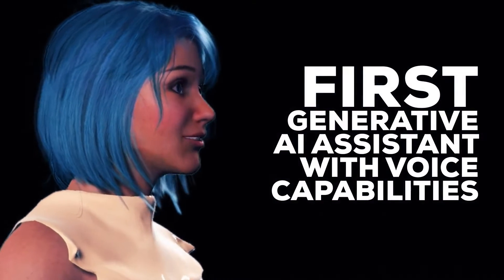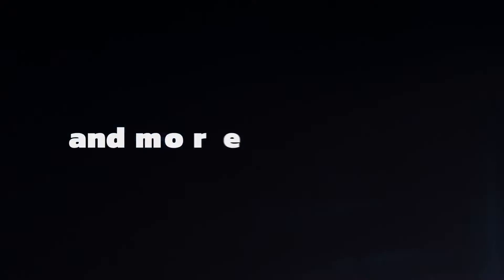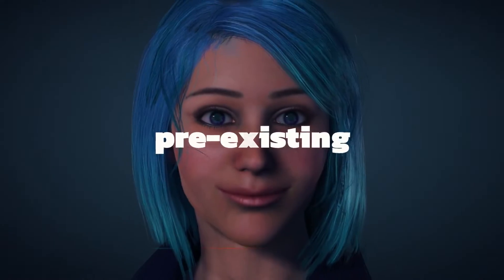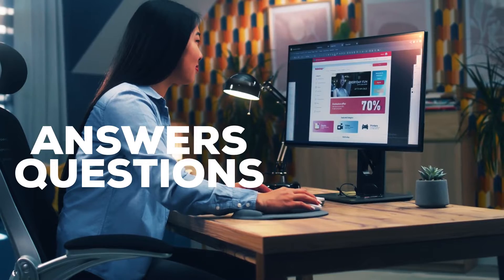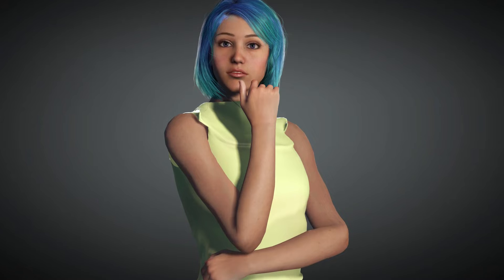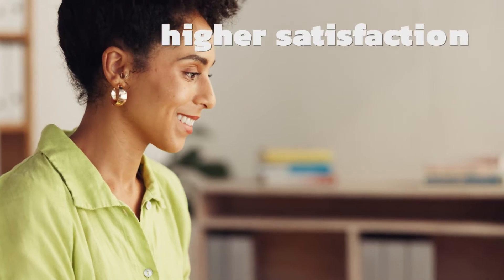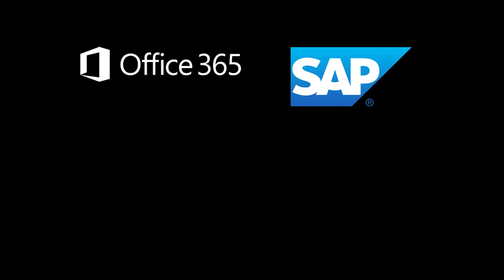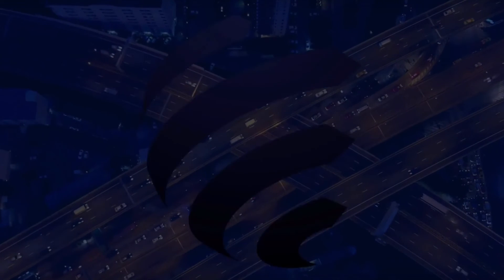SophieX: The Premier AI Assistant for the Real World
Imagine a world without language barriers, cumbersome information searches and roadblocks to resolving requests. With SophieX, those dreams are a reality. As Stefanini's artificial intelligence interface, she's the product of over a decade's worth of technological advancements and innovations. As the first generative AI assistant with voice, she is a living platform capable of learning and evolving her preexisting database.

SophieX has a successful track record across hundreds of organizations. She's customizable for any business, anyway , in any industries.

Co-create your AI assistant with Stefanini. Watch the video to learn how SophieX solves today's challenges and is prepared for the future.